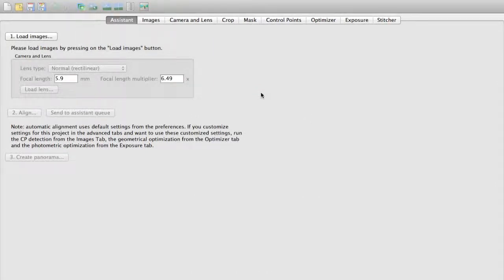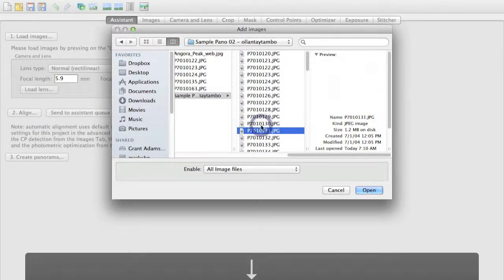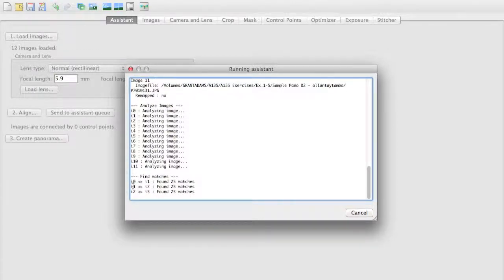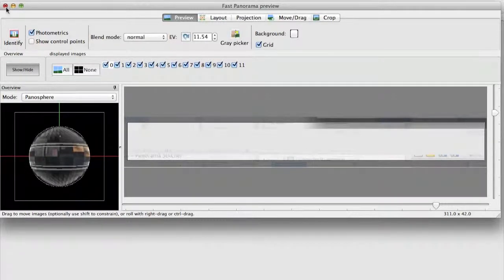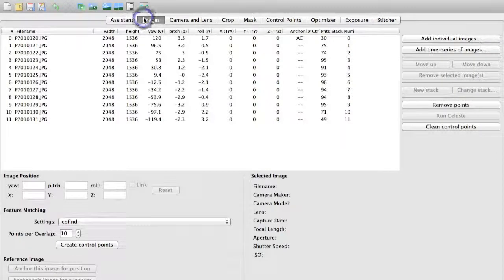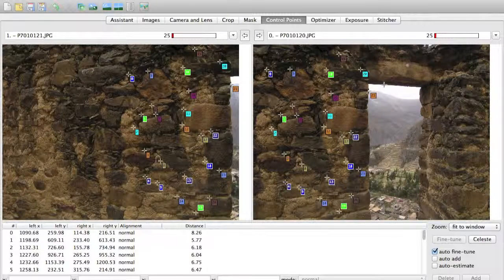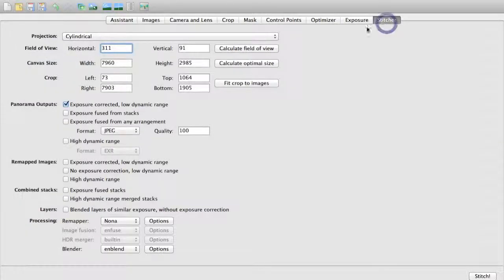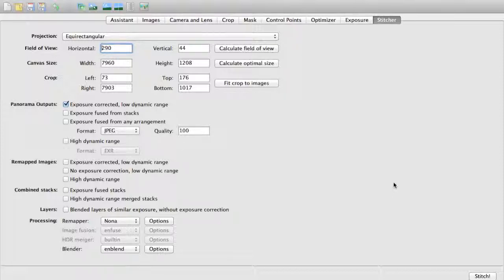DTFA Digital Life 0.14 [hugin]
Using Hugin to stitch a panoramic (360 degree) image.